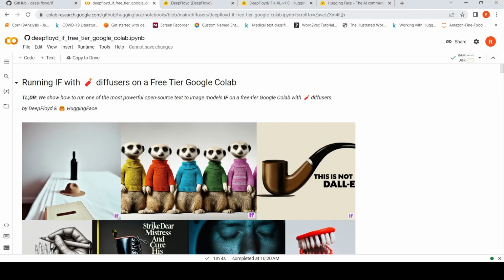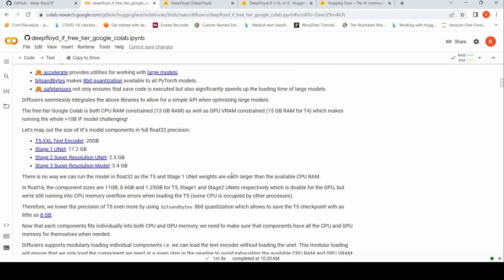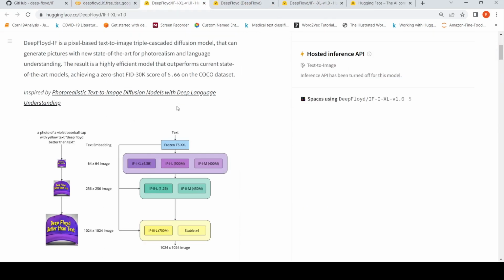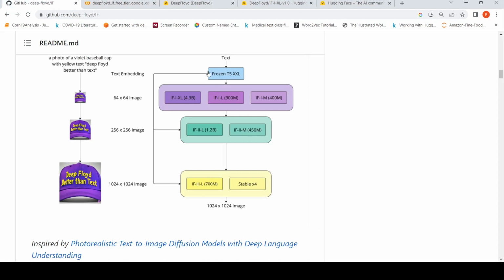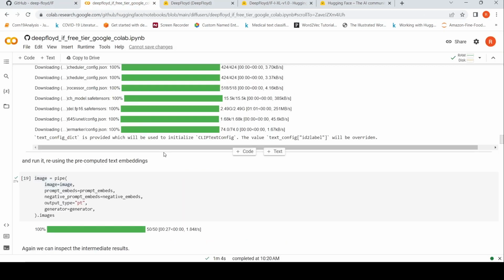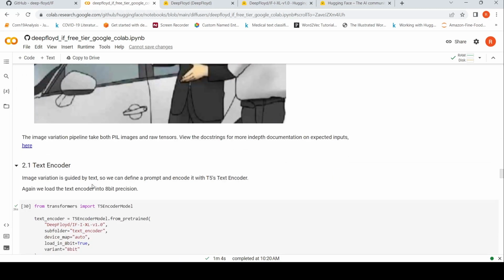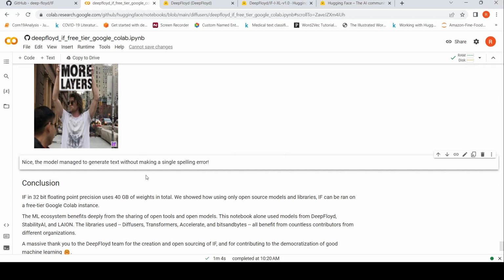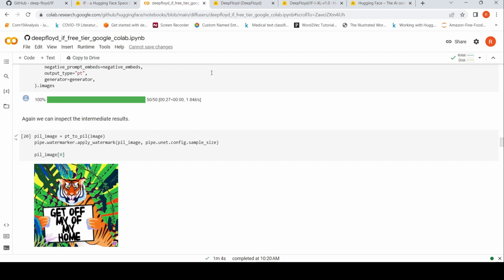DeepFloyd IF Free Image To Text AI on Free Tier Collab Step By Step Code Walkthrough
In this video  with a help of Google Collab Notebook I explain how you can generate images from text using DeepFloyd IF